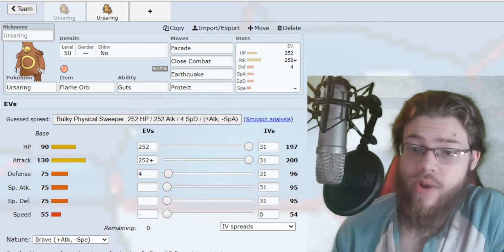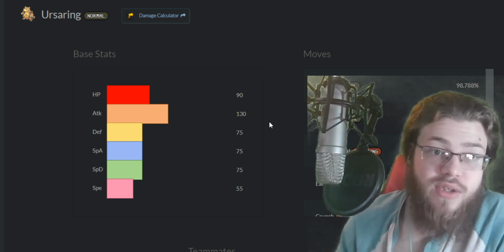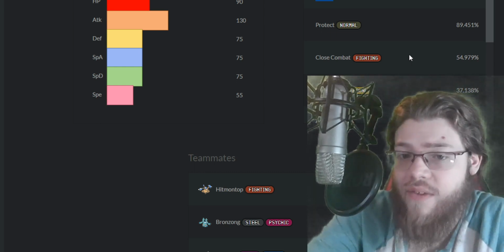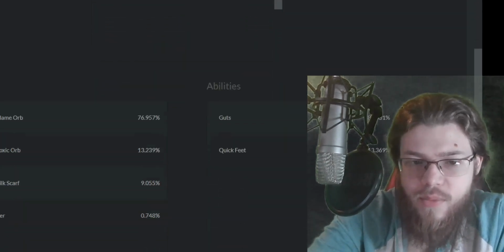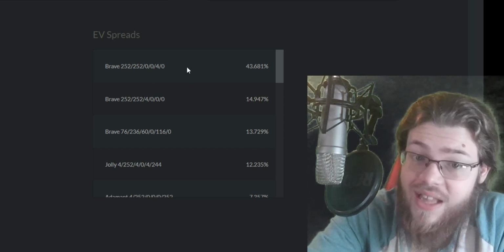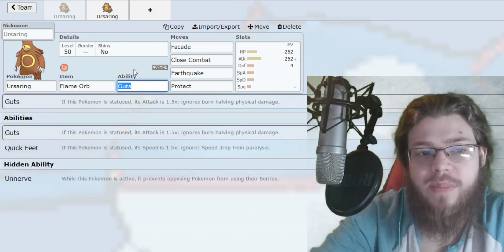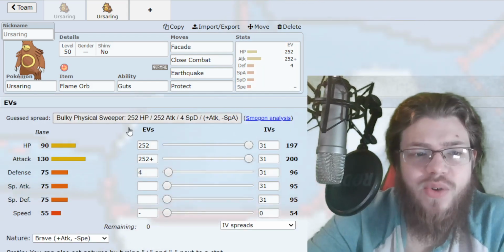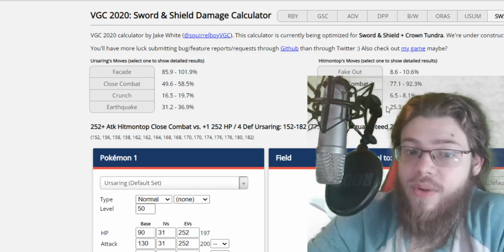Ursaring Competitive Guide for Brilliant Diamond and Shining Pearl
-IMPORTS-

Ursaring @ Flame Orb
Ability: Guts
Level: 50
EVs: 252 HP / 252 Atk / 4 Def
Brave Nature
IVs: 0 Spe
- Facade
- Close Combat
- Earthquake
- Protect

Ursaring @ Flame Orb
Ability: Guts
Level: 50
EVs: 252 HP / 196 Atk / 60 Def
Brave Nature
IVs: 0 Spe
- Bulk Up
- Facade
- Rock Slide
- Protect